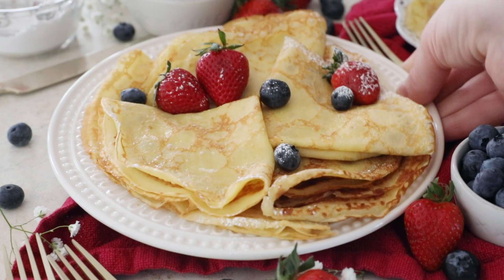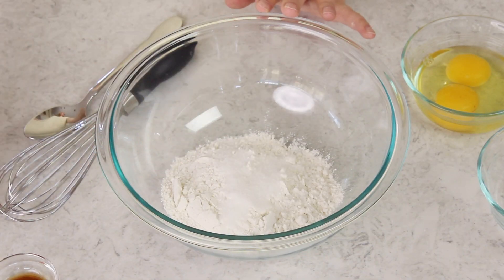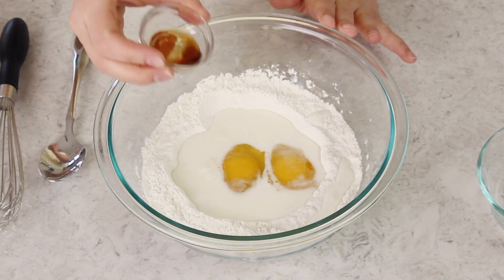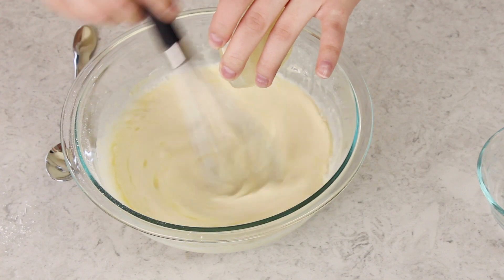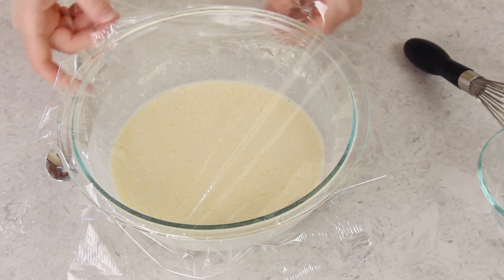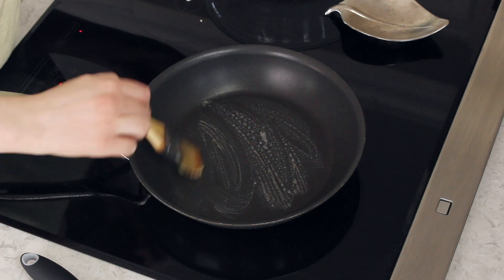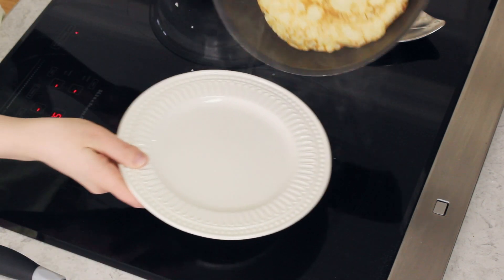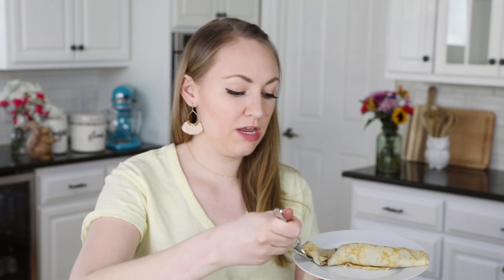How to Make Crepes (Easy!!)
An easy, foolproof recipe for how to make Crepes! Today’s recipe is simple and uses only a few classic pantry staples for ingredients.

Ingredients
1 cup all-purpose flour 125g
1 Tablespoon granulated sugar omit if making savory crepes
1/4 teaspoon salt
2 large eggs
1 cup whole milk 236ml
¼ cup water 60ml
3/4 tsp vanilla extract omit if making savory crepes
2 Tablespoons unsalted butter melted and slightly cooled
Canola oil or additional melted butter for the pan

Instructions
00:00 Introduction
00:22 If using a blender: Combine all ingredients. Blend for 10 seconds. Pause and scrape down the sides of the blender then blend again for another 5 seconds. Cover and place in refrigerator to rest for 30-60 minutes (or as long as 48 hours).
00:33 If not using a blender: Sift or whisk together flour, sugar, and salt in a large bowl to break up any clumps. Make a well in the center and add eggs, about half the milk, and the vanilla extract. Whisk until smooth.
02:35 Whisk in remaining milk, water, and melted butter until well-combined. Cover and refrigerate for 30-60 minutes. (This allows the bubbles to escape from the batter and makes the crepes less likely to tear when cooking.)
03:55 Once the crepe batter has chilled (no matter which way you prepared it), heat a nonstick skillet over medium heat. Lightly brush the pan with oil or melted butter (I prefer butter). The pan should be warm before you add any batter (you should be able to feel the heat radiating off of it if you hold your palm several inches over the pan). Stir the crepe batter once more briefly before proceeding.
04:44 Lift the pan off of the heat and portion about 1/4 cup of crepe batter onto the pan. Gently tilt and swirl the pan so the batter forms a thin circle (about 8" diameter) and return to heat.
05:07 Cook until the crepe begins to look dry and the edges have set (about 45 seconds) and then use a spatula to flip the crepe. Cook on the other side until a light golden brown.
05:35 Transfer to a plate and serve¹.
Repeat with remaining batter, brushing the pan with additional oil or butter as needed.

Notes
¹Sometimes, to keep the crepes warm, I'll preheat my oven to its lowest setting (around 200F) and line a baking sheet with foil. I'll place the cooked crepes on the baking sheet in the oven to keep warm until I've cooked all of the batter.